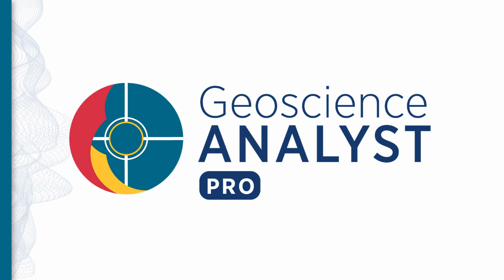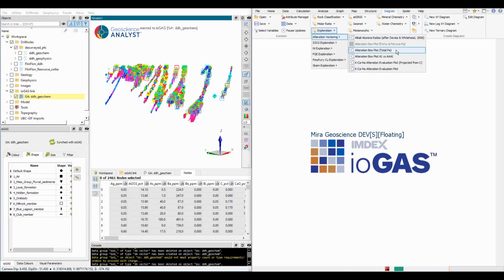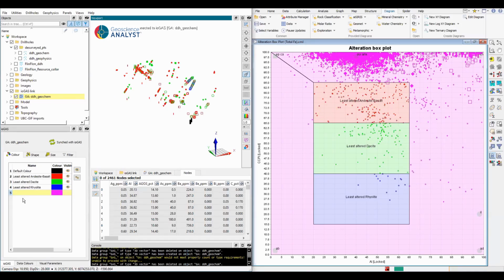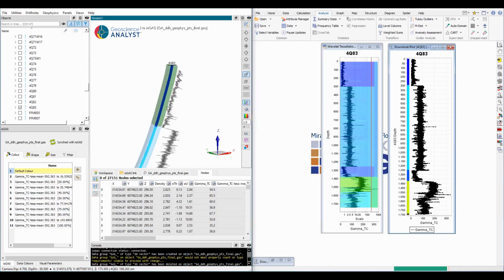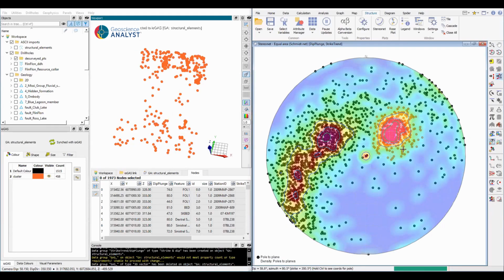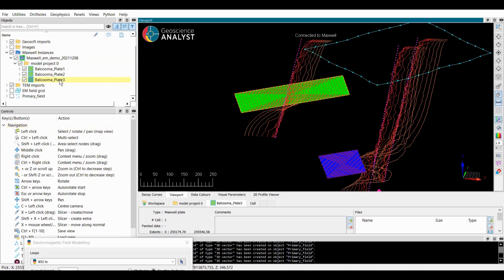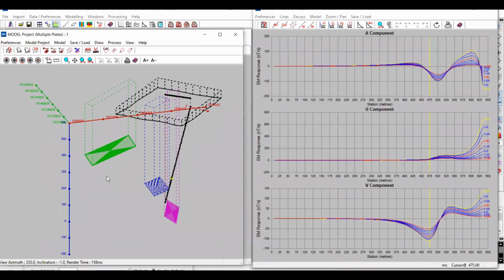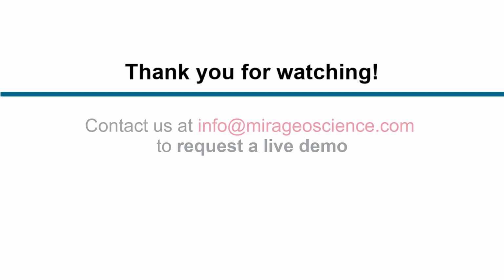Seamless integration with industry partner software | Geoscience ANALYST Pro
Geoscience ANALYST Pro offers live integrations with leading industry software like ioGAS, Maxwell, and Python via geoh5py, enabling you to easily analyze and evaluate emerging trends in your data.

Unlock the power of these seamless connections with Geoscience ANALYST Pro.